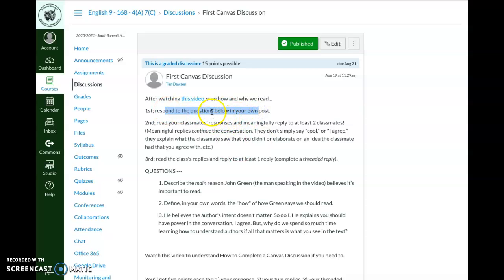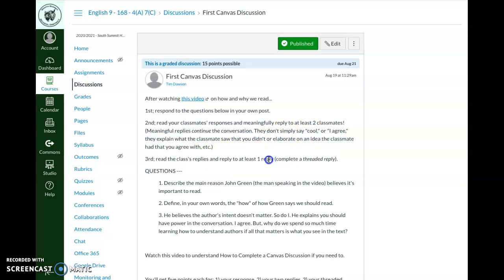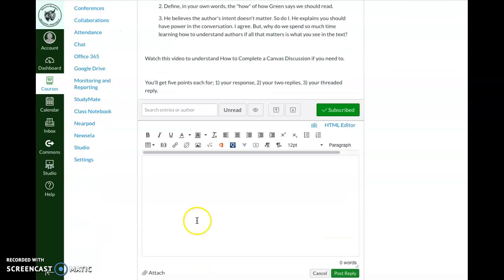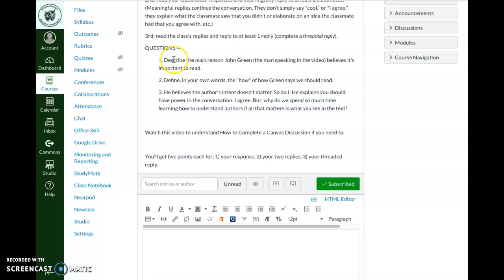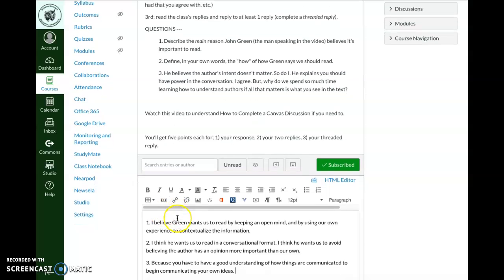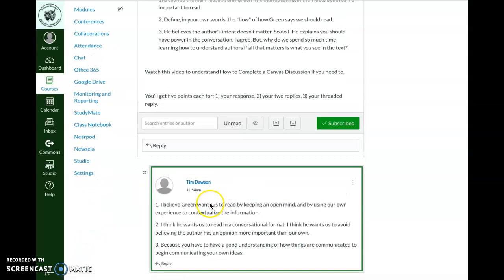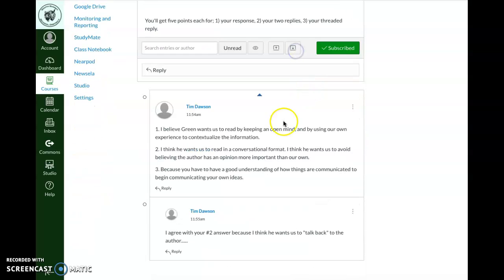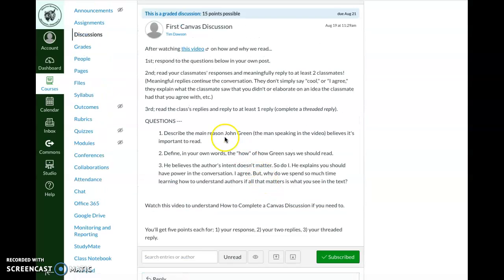How to; Canvas Discussions